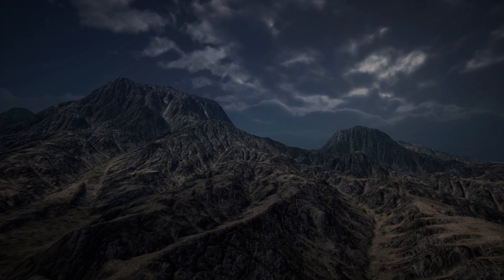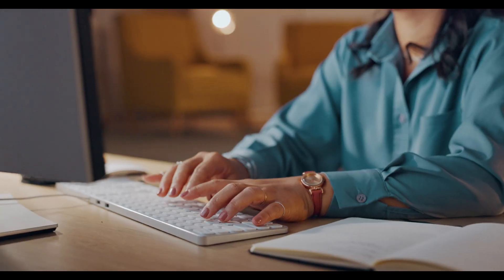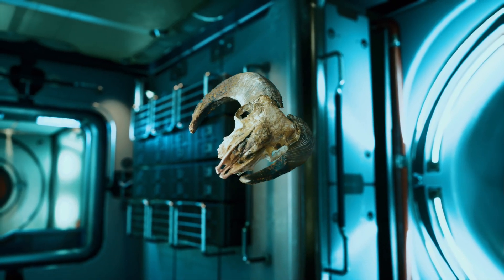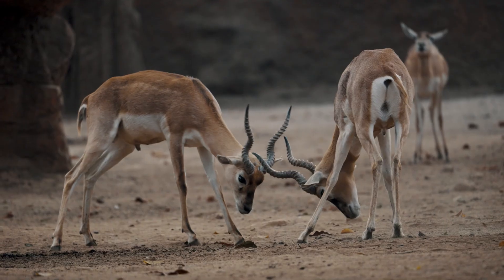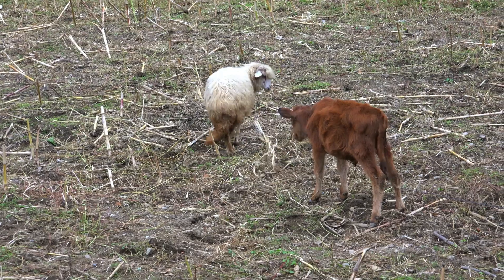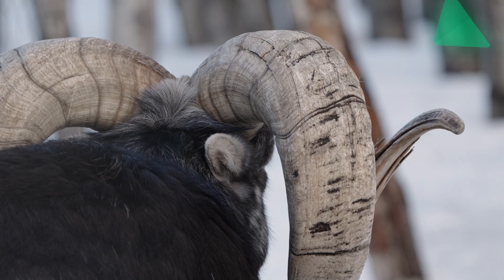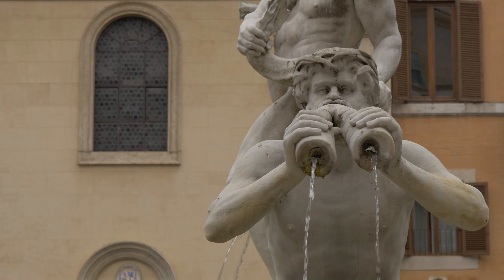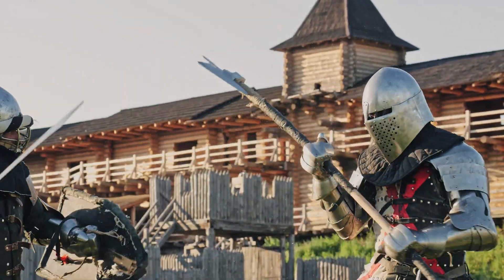Scientists Reveal Ram Horns Secret Armor!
🔍 Video Description:
Discover how scientists uncovered the surprising protective power of ram horns in this groundbreaking study. Learn how this 'secret armor' works and how it could inspire new safety innovations in technology and design!

👩‍🔬👨‍🔬Authors of the research paper:
Nayeon Lee, Sungkwang Mun, Kyle L. Johnson, and Mark F. Horstemeyer

🌟About the channel:
Hello world! Our mission is to bring peer-reviewed knowledge to every household. With over a decade of research experience, I bring the wonders of science directly to you.

📜Chapters:
0:00 Introduction
1:06 Introducing the research paper
1:13 Fun fact
1:24 Ridges damping mechanism
1:56 What did they discover?
2:24 My opinion
2:52 Meme of the Week
3:00 Call to action